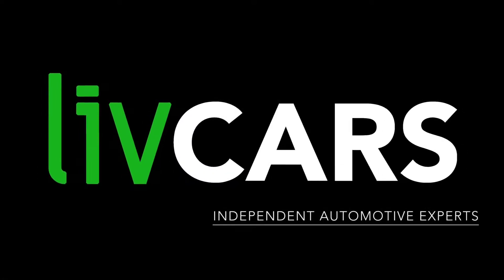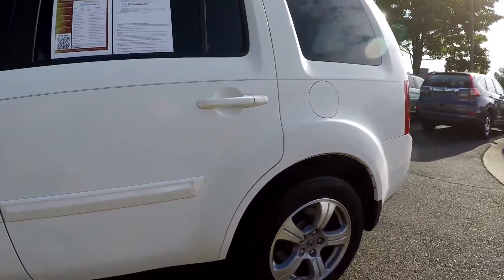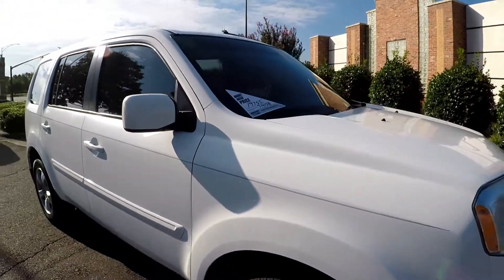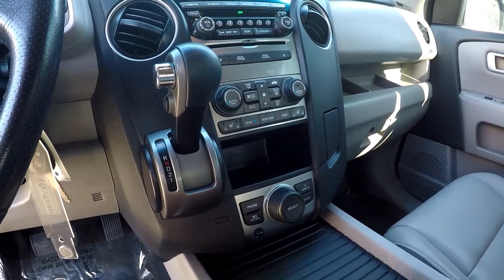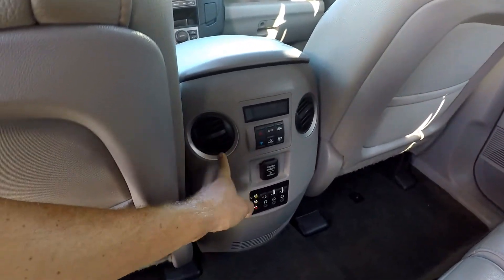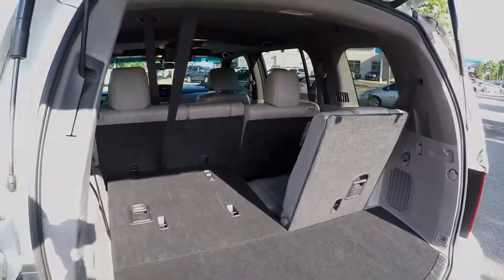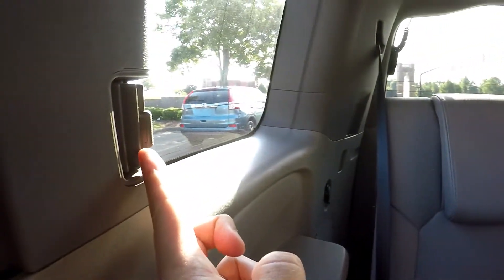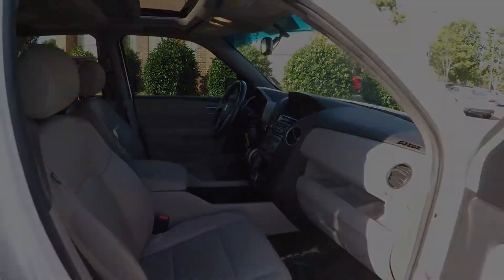2013 Honda Pilot 71413A